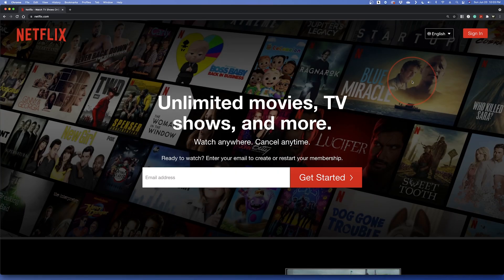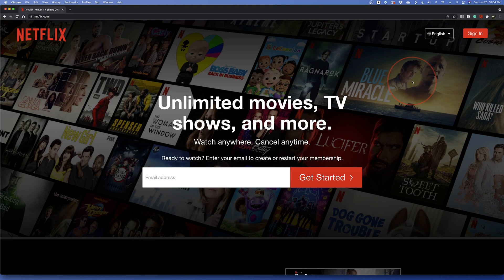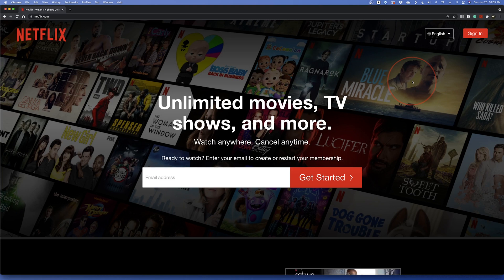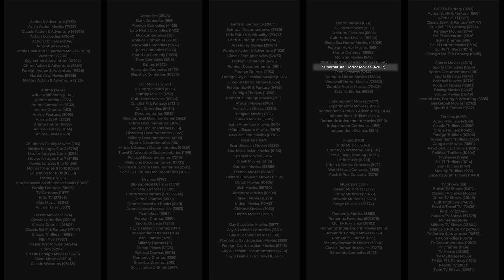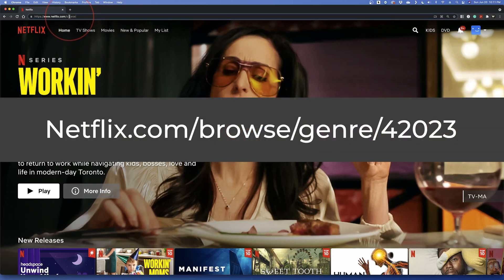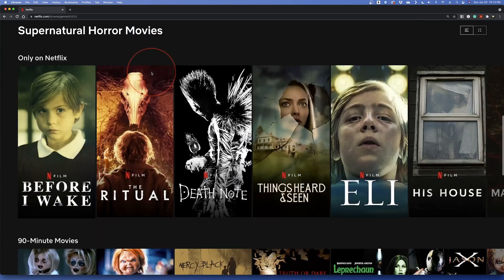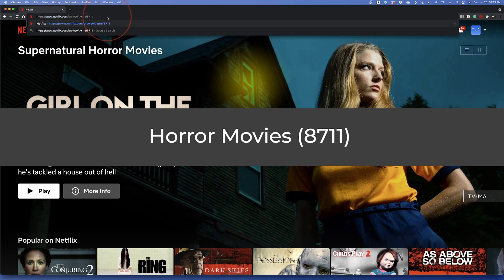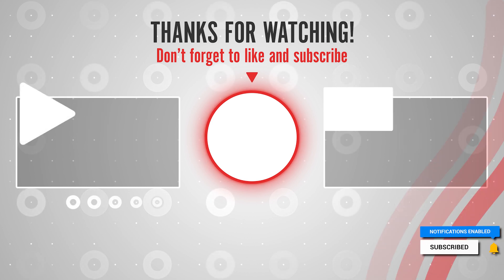How To Browse Netflix Hidden Genres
In this quick tech how to video, I’m going to show you how you can browse Netflix by hidden genre categories by using the secret genre codes.

When you’re endlessly searching through Netflix trying to find something to watch, and you’re surprised that the category you’re scrolling through is so short and figured there’d be more, you’d be right. But Netflix only shows you the top results that are recommended for you. Most people don’t know though that there is a way to search an entire genres catalog.

At this time, this is only possible on the desktop or web browser version of Netflix, but you could use this to load up your Watchlist. This is because you have to manually enter in a URL that filters out Netflix by individual genres and sub-genres.

Start by heading to Netflix.com and making sure that you’re logged into your Account.

I’ll post the list of genres and sub-genres here on the video so that if you want to go check one out, you can make a note of the one that you want to see and go to it. I’ll also put a list in the description below so you can copy and paste if you want to do that.

Let’s use one of my favorite sub-genres, Supernatural Horror Movies, as an example. Looking through the list we see that the code for that is 42023.

Now up in the address bar, type Netflix.com/browse/genre/42023 and hit enter.

On the next screen choose whose profile is watching.

You’ll then be taken to the Supernatural Horror Movies category page, where you can browse all the content in that sub-genre.

And if I want to back up to all Horror movies, I can see that the code for that entire genre is 8711, and I can search the same as before, but replace the code with 8711.

You can then go ahead and search through Netflix a lot more focused now, even if it is just more endless scrolling to fall asleep to.

And that’s how you use the specific genres category codes inside of Netflix.